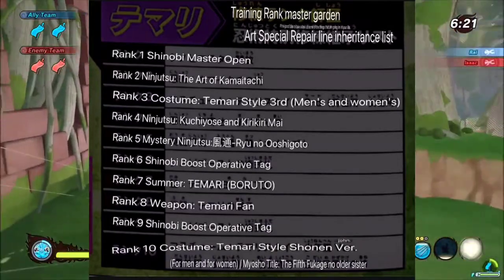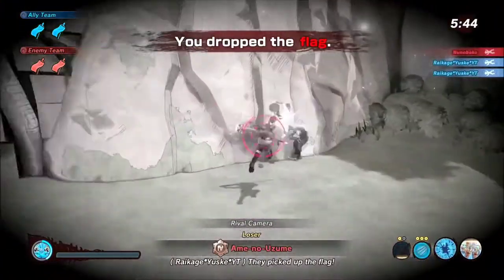Huge Naruto To Boruto Shinobi Striker Leak!!! And Channel Update!!! Naruto To Boruto Shinobi Striker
Welcome To W.S.N.F Nation the channel of many host and ideas we enjoy and love all those ho sub and hope you sub and stay to check out our new video and make sure you let us know what u want to see also any cheats or hacks shown on this channel has no connection to wsnf we just show for fixes and changes to content creators of the games we pay hope you have a blast here at the Nation WE SHALL NEVER FALL hit the bell to be notified on new content

BSOM We are. The clan that symbols unity and strength we are joined under the BOSS PANDA that represents courage power skill strength and over all will power join us hit subscribe and hit the Bell for notification of all our uploads don't miss out We Shall Never Fall Naruto Shinobi Striker content Like Subscribe and Share to See more Naruto rent hit the links below 👇 and ✅ out my social media I'm live on Twitch, come hang out!
@tharealbossmand on Twitter Apex legends PS4 Apex legends PC And Apex legends ALGS Apex legends is Life @Apexlegends @Sony @Crypto @wraith @ Apex legends Pros @Progaming apexlegends microsoft roguecompany ALGS ESPORTS WINNER HOW WHO WHAT WHEN WHERE WHY M Welcome To W.S.N.F Nation the channel of many host and ideas we enjoy and love all those ho sub and hope you sub and stay to check out our new video and make sure you let us know what u want to see also any cheats or hacks shown on this channel has no connection to wsnf we just show for fixes and changes to content creators of the games we pay hope you have a blast here at the Nation WE SHALL NEVER FALL hit the bell to be notified on new content
The clan that symbols unity and strength we are joined under courage power skill strength and over all will power join us hit subscribe and hit the Bell for notification of all our uploads don't miss out Raikage content Like Subscribe and Share to See more Naruto Content hit the links below 👇 and ✅ out my social media I'm live on Twitch, come hang out!
@tharealbossmand on Twitter Naruto Shinobi Striker PS4 Shinobi Striker PC And Naruto Shinobi Striker is Life @Naruto @Sony @Boruto

Raikage Yuske Raikage Yuske I promise to do My Best When Protecting the Village I'll See You In The Hidden Cloud